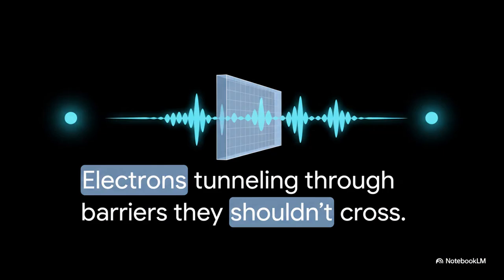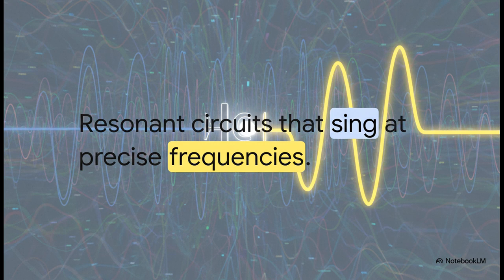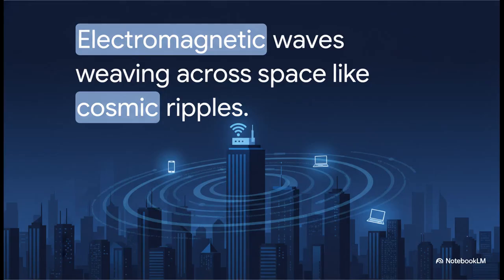Intro to Electronic Engineering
electronic engineering—a universe built from tiny components so small they might as well be quantum clockwork, where signals are shaped, amplified, filtered, and encoded until information itself becomes a controllable substance.

00:00 Intro to Electronic Engineering
00:45 the invisible dance
01:15 two worlds, one field
02:00 behind the curtain
 03:19 electromagnetic waves
03:39 the engineer's mindset
04:19 welcome to the circuitry